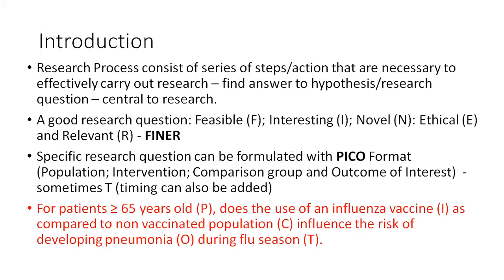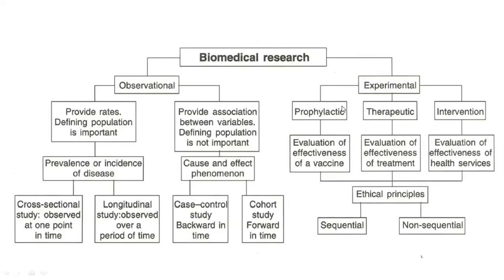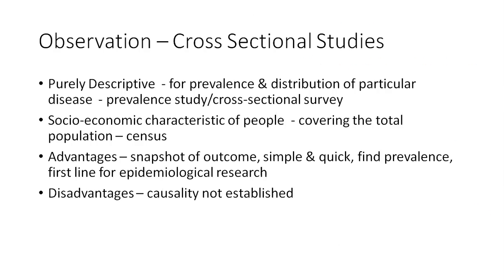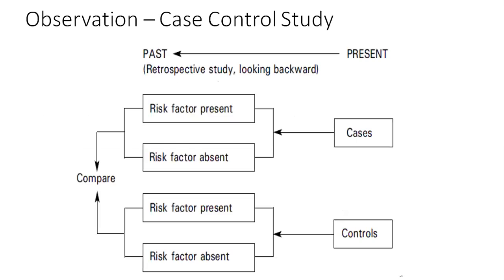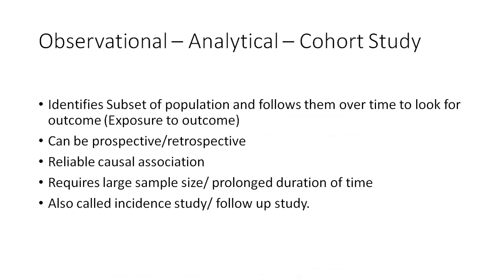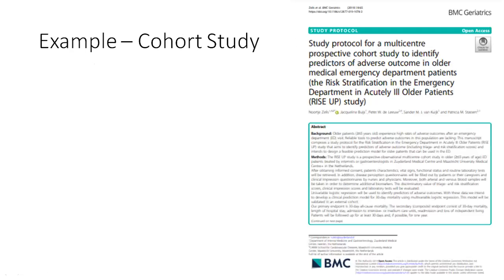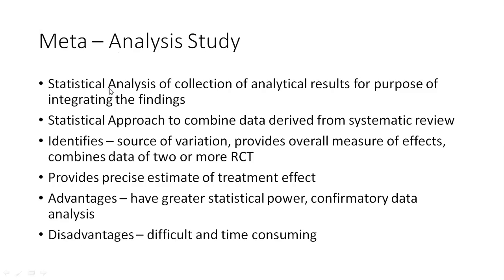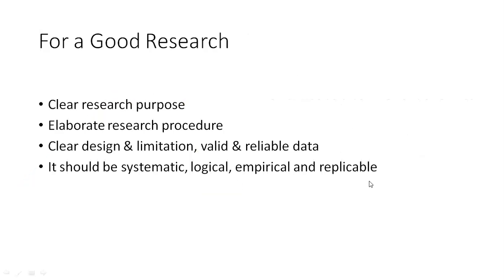Types of Research Process 2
This video is intended to give clarity of the observational and experimental study design, which would be helpful for designing a good research question.